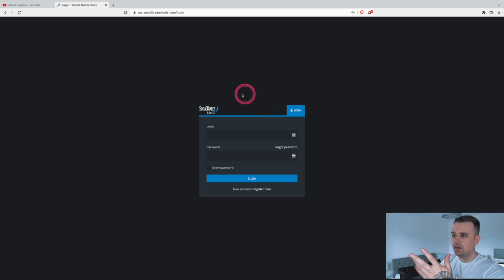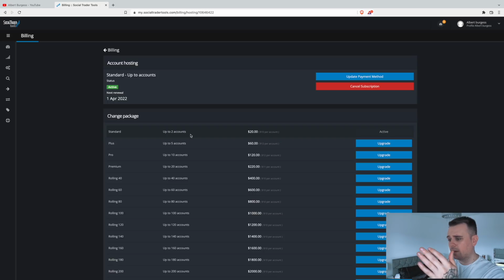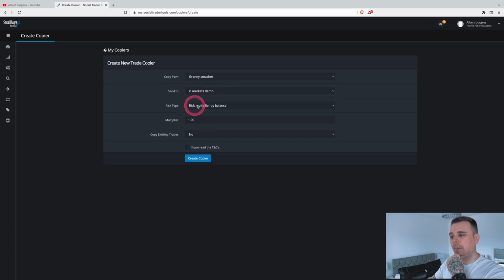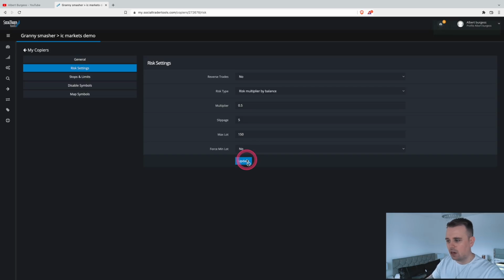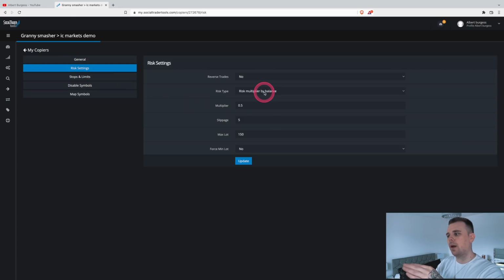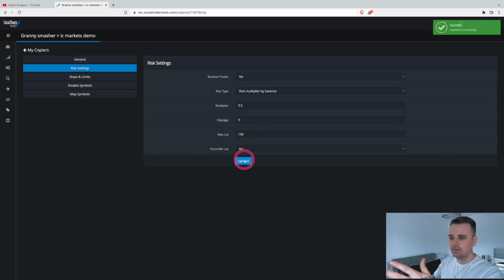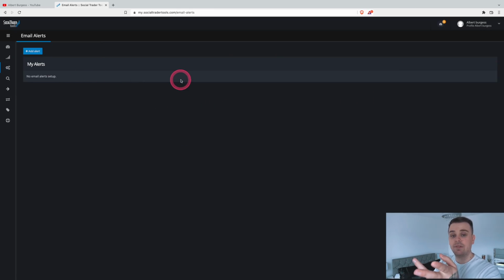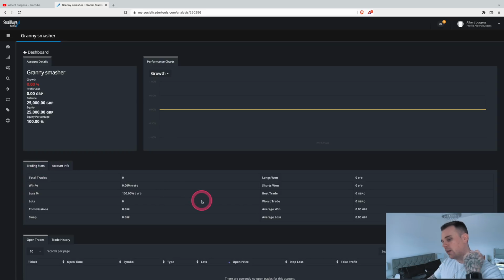How to set up and copy your trades to multiple accounts.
Whats up guys, so many of you have been asking me, how i copy trades on multiple accounts, so figured I would do a youtube video covering it in more depth. Hope this helps in someway! Do your research before hand always.